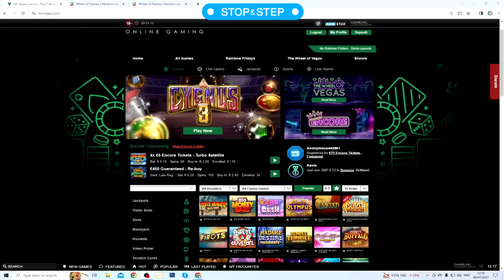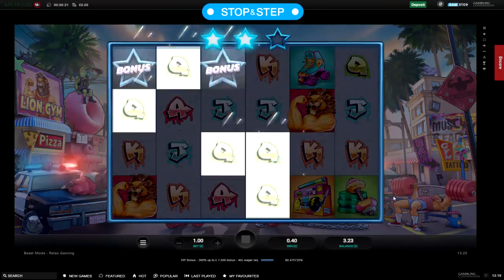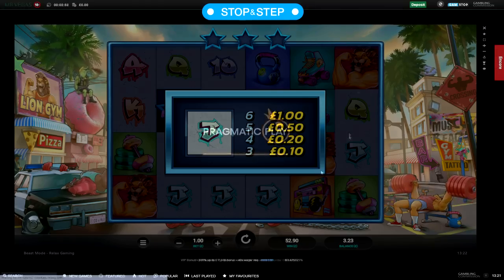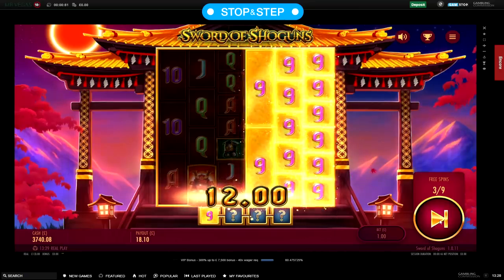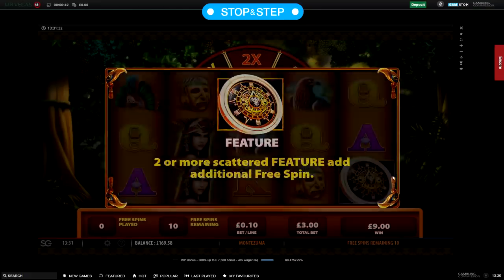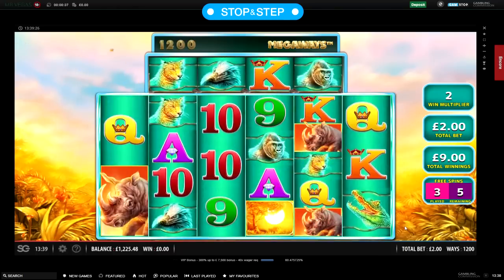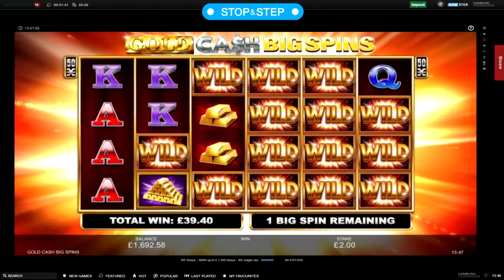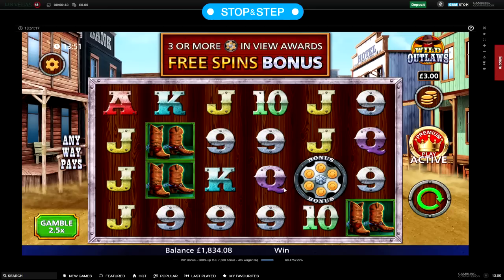BIG Slots Bonus Hunt! Hand of Midas, Dog House Megaways & More!!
for NEW casino bonuses in 2023!

18+. Gamble Responsibly. T&C’s apply. If gambling has become an issue, please visit GAMSTOP

These videos are my own gambling experiences on the £500 jackpot arcade slots, bingo hall £500 jackpot slots, online casino slots, mostly on £2 stake, and bookies fixed odds betting terminals (FOBT) on £2 stake, £500 jackpot slot machines. Although I have runs of winning and losing, in the end you will always lose at gambling, so make sure you treat it as entertainment.
My online casino slots are played at various online locations, but all are regulated by the UK Gambling Commission. I don't play at Crypto casinos or online casinos that do not have a UKGC license.
My arcade slots are played at various locations (FOBT and AGC), across various betting terminals by different providers, including Light & Wonder and Inspired Gaming.
If you have a problem with gambling, or would just like to know the options for self-exclusion, take a look at this site for arcade, bookies, bingo and land-based casino self-exclusion
Many banks will also allow you to block gambling transactions. You'll need to speak to a member of staff at your bank, or search through your banking app for the options and instructions.